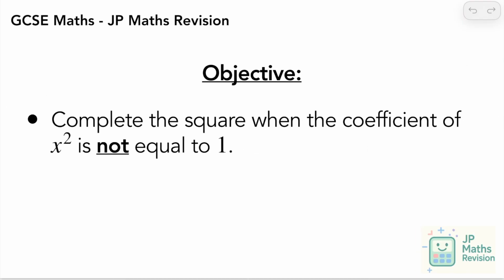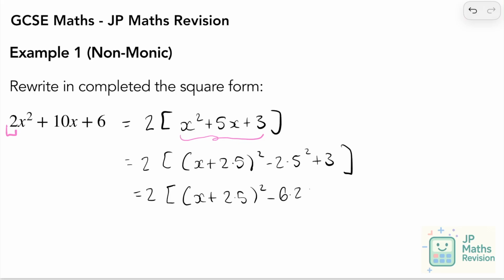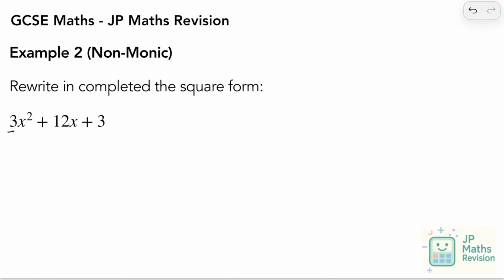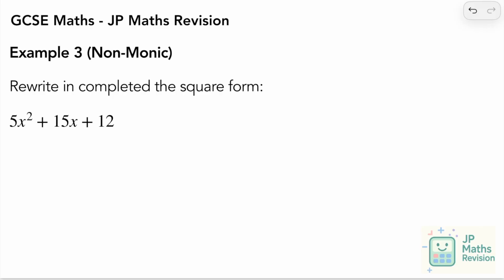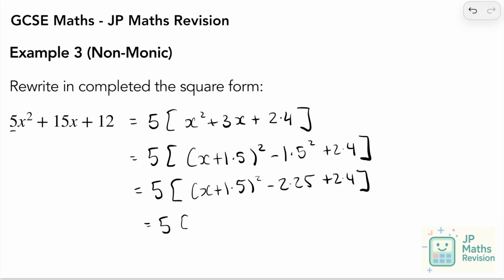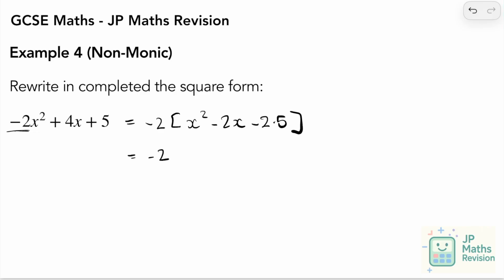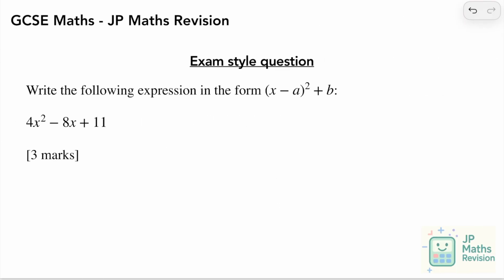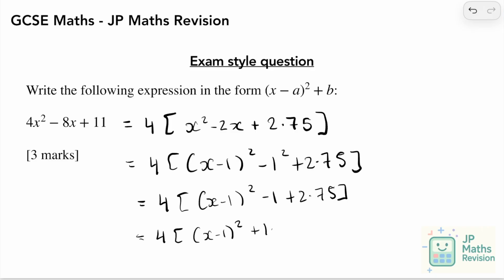Completing the Square (Non-Monic Quadratics) | GCSE Maths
Learn how to complete the square for non-monic quadratics in this clear, step-by-step GCSE Maths tutorial.
In this lesson, you’ll learn how to factor out the coefficient of x squared, complete the square inside brackets, and simplify your final expression. Includes clear modelling and harder Higher GCSE examples.

This video is perfect for:
✔ GCSE Higher students
✔ Revision before tests and exams
✔ Anyone wanting clear, simple explanations of harder algebra